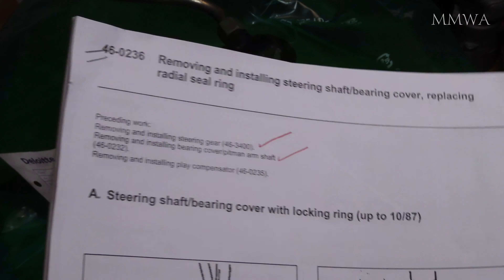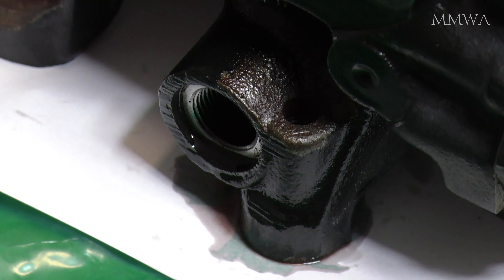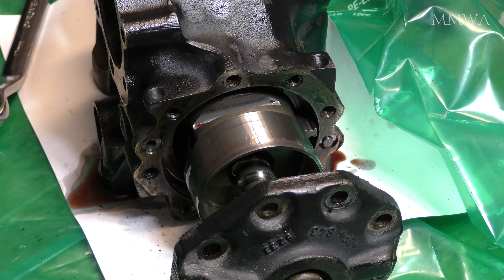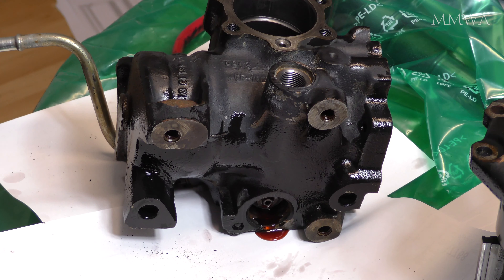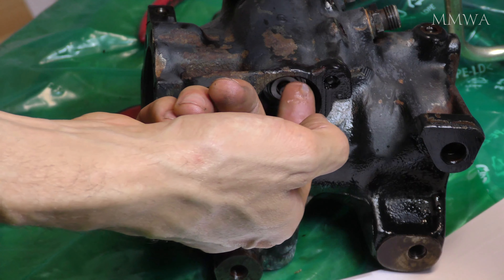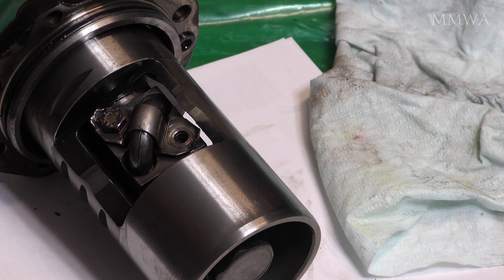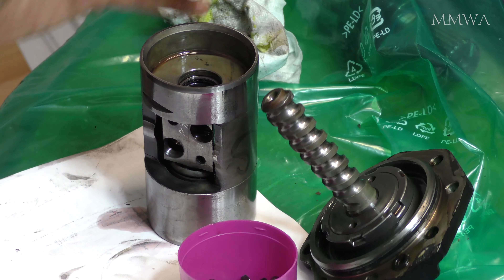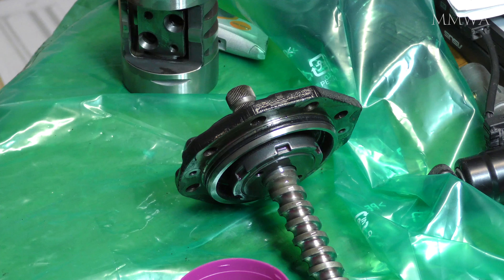1990 Mercedes W124 RHD Steering box reseal at home, part 2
1990 w124 steering box adventure, part 2